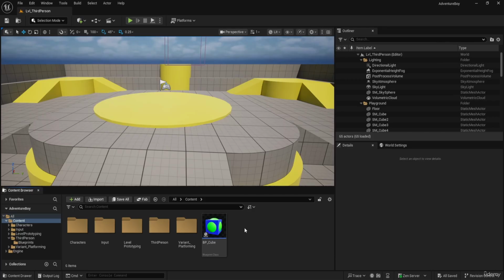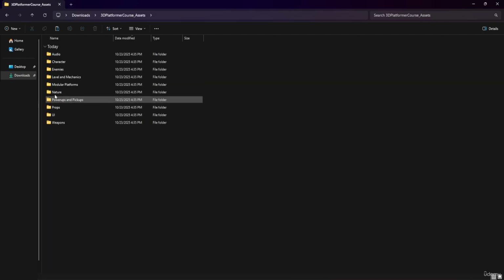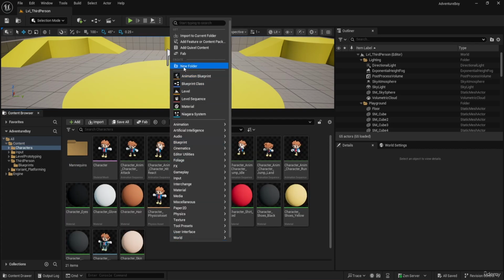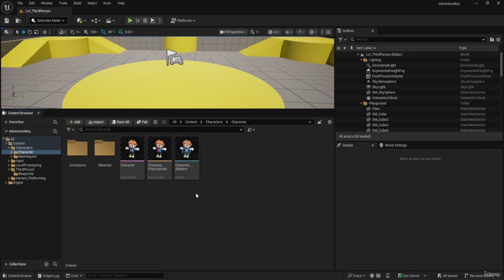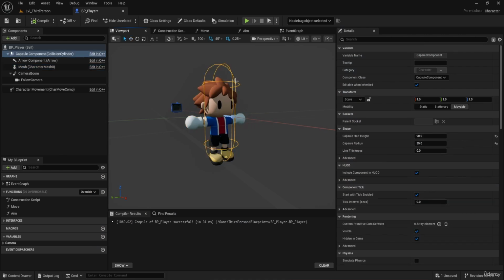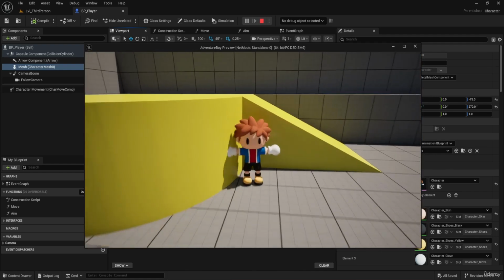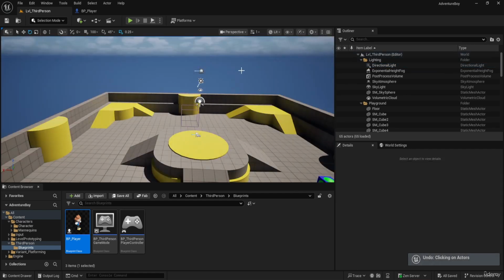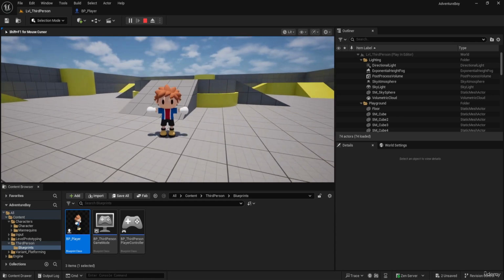7 Character Blueprint